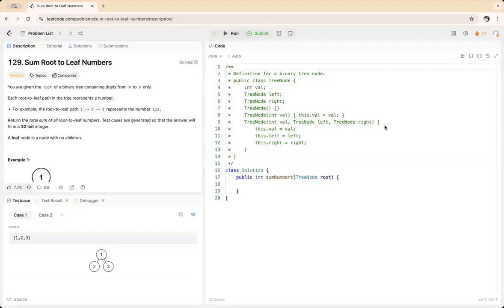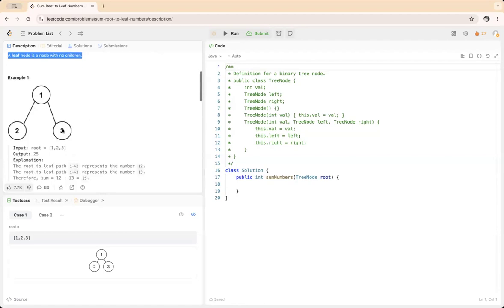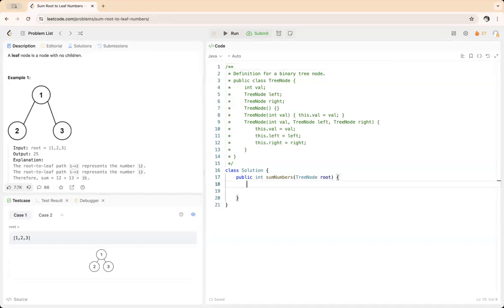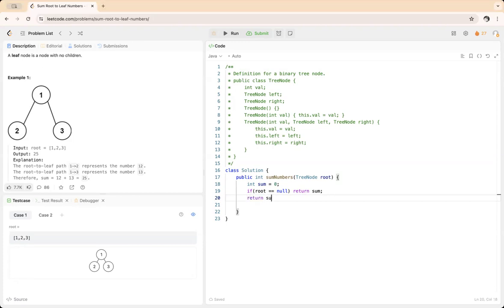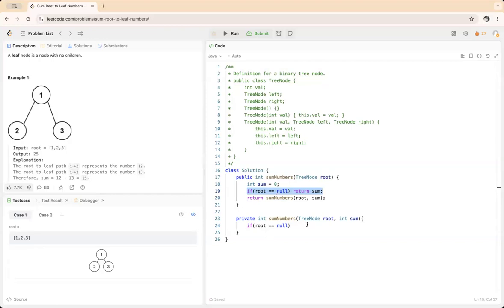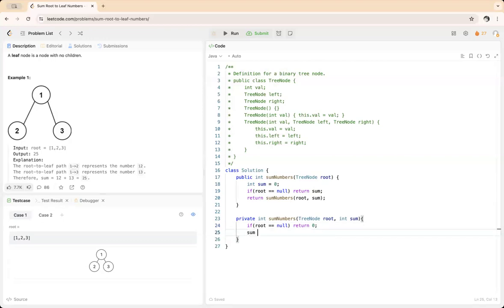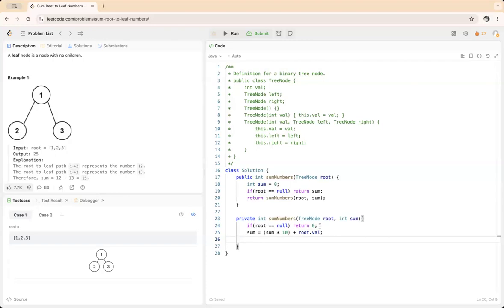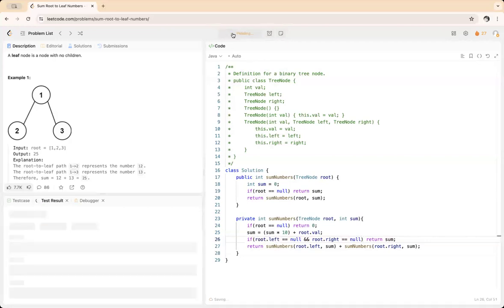129. Sum Root to Leaf Numbers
Welcome to our tutorial on solving a fascinating tree traversal problem using Java. In this video, we'll delve into a challenge where we must calculate the sum of all numbers formed by paths from the root to the leaves of a binary tree, where each node contains a single digit.

The problem is as follows: Given a binary tree where each node can have a digit between 0 and 9, we need to form numbers by traversing from the root to each leaf node, and then sum these numbers. For instance, in a path represented by the nodes 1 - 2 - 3, the number formed would be 123.

We'll explore a recursive solution to efficiently tackle this problem. Our approach involves:

Recursive Depth-First Search: We'll use a helper method to traverse the tree and calculate the numbers.

Handling Base Cases: Special attention is given to cases where the node is null (to prevent processing non-existent paths) and where a node is a leaf (to finalize and return the number formed).

Sum Accumulation: As we traverse, we'll build the numbers by multiplying the current accumulated sum by 10 and adding the current node's value, ensuring that we capture the decimal shift correctly as we move down the tree.

This method not only teaches the fundamentals of tree traversal but also illustrates how recursive functions can carry forward and manipulate state (in this case, the forming number) at each recursive call.